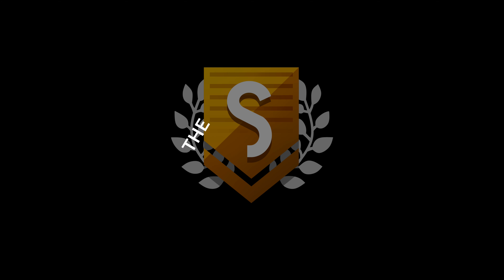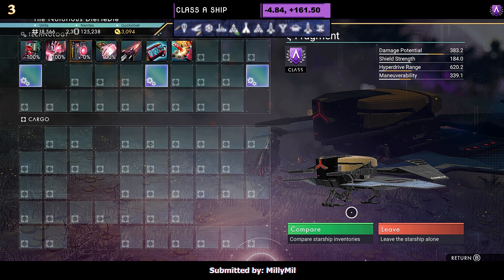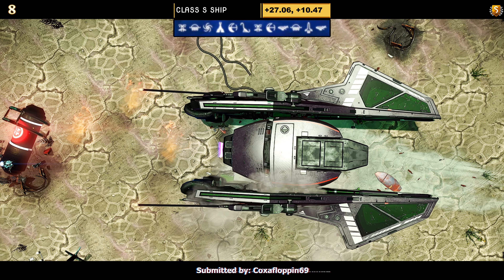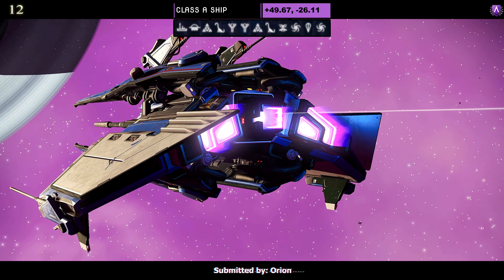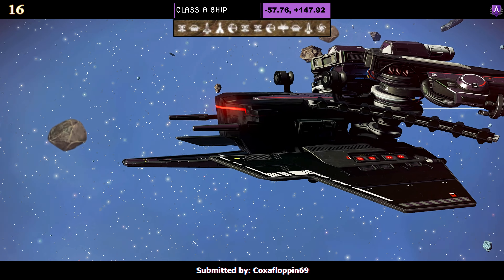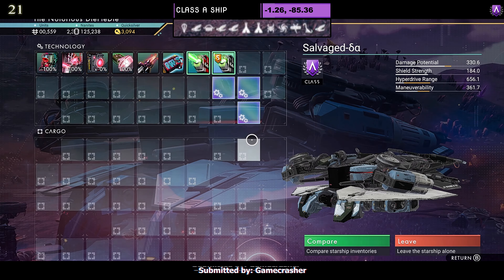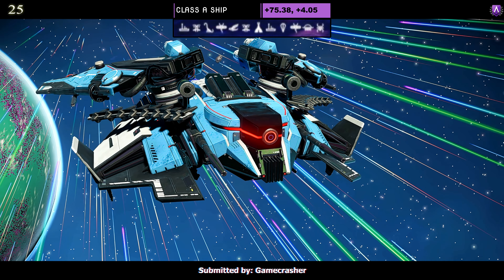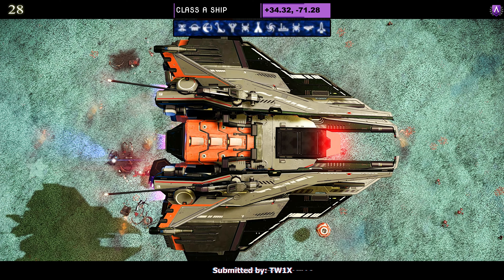28 Insane Sentinel Ship Locations | No Man's Sky Echoes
28 Insane Sentinel Ship Locations
Unveiling 28 Best Sentinel Ship Locations - Viewer Discord Finds: No Man's Sky Echoes
Discover 28 more amazing supercharged sentinel ship locations, all include portal and coordinates for the Ultimate & Best Sentinel Ships in No Man's Sky Echoes!
S Class ship Hunting doesn't always goto plan, and sometimes you have to settle for the A class ships and move on!

Today ALL sentinel ship locations shared were submitted by Viewers and shared in The Game Hub discord server.

Want to share your amazing finds with other travellers?

Euclid: Best Sentinel Ships - 28 NEW Locations and coordinates - No Man's Sky S Class Ship Hunting:

0:00 - Intro, brief rundown of whats coming up!
0:59 - Chapter 1: Ships 1 - 5
3:58 - Chapter 2: Ships 6 - 10
6:43 - Chapter 3: Ships 11 - 15
9:50 - Chapter 4: Ships 16 - 20
12:44 - Chapter 5: Ships 21 - 25
15:39 - Chapter 6: Ships 26 - 28
18:12 - Outro - Submit your BEST ship finds!